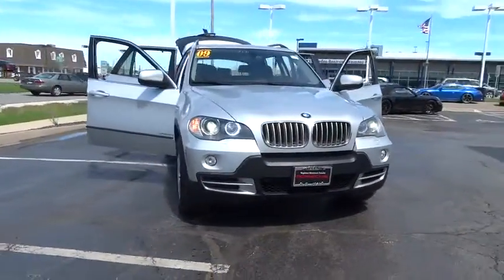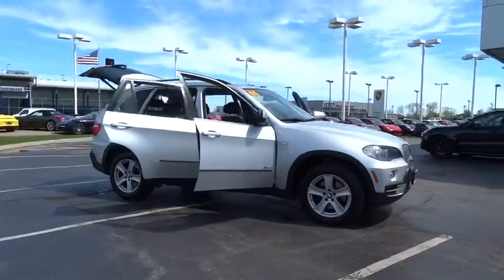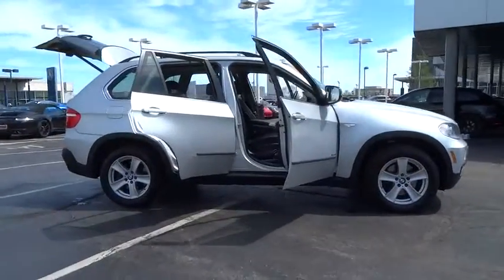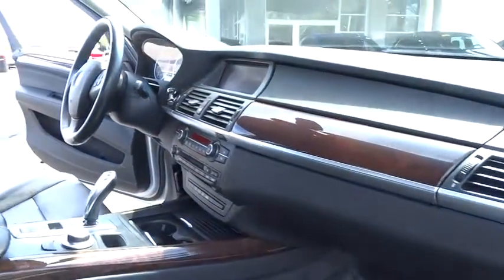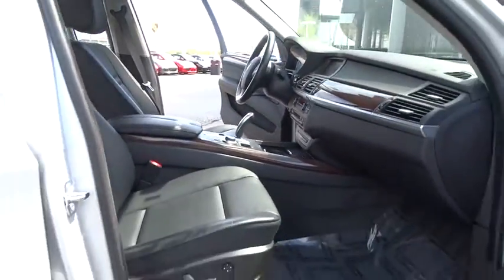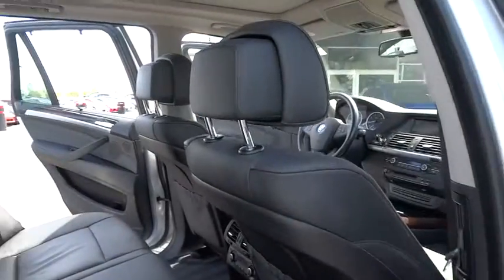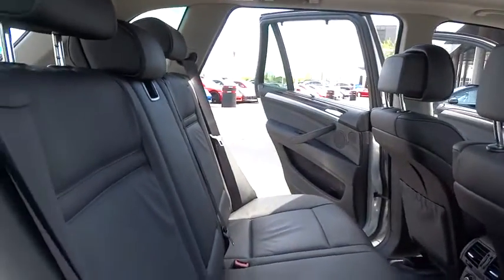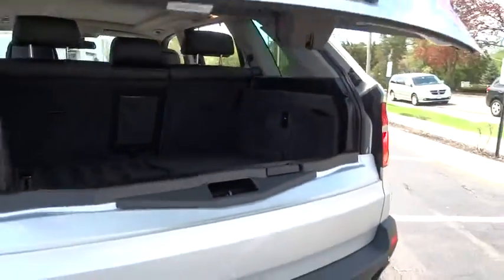2009 BMW X5 Westmont, Barrington, Chicago, Orland Park, Lake Forrest, IL 9686B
2009 BMW X5

Napleton Porsche
201 E Ogden Ave

2009 BMW X5 4.8L V8 32V Valvetronic SILVER and Black w/Nappa Leather Upholstery. AWD ~ CLEAN CARFAX ~ Looking for an amazing value on a great 2009 BMW X5? Well, this is IT! New Car Test Drive said, ...Think of the BMW X5 as a tall sports sedan with reasonable towing capability and a great view ahead... J.D. Power and Associates gave the 2009 X5 5 out of 5 Power Circles for Overall Performance and Design. The precision-tuned 4.8L V8 32V Valvetronic engine provides the very essence of performance, delivering substantial horsepower and torque. Serving all of Chicago, Orland Park, Oak Brook, Naperville, Hinsdale, Lombard, Lisle, Bollingbrook, Joliet and Oak Park for over 30 years,